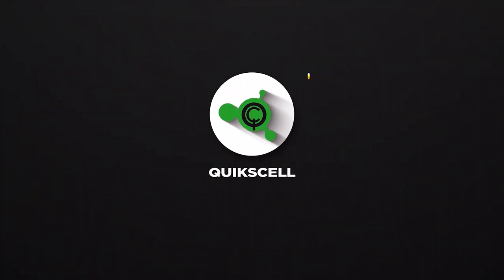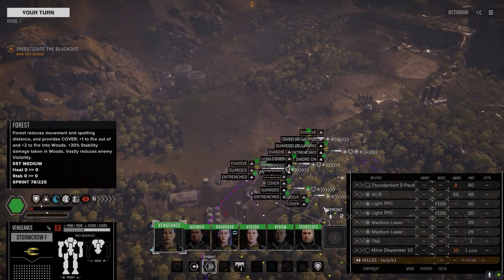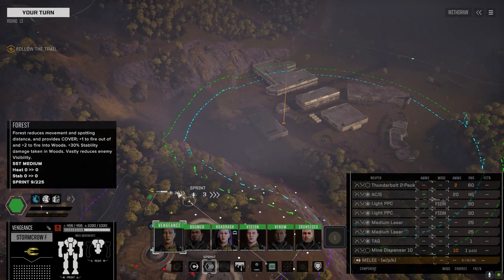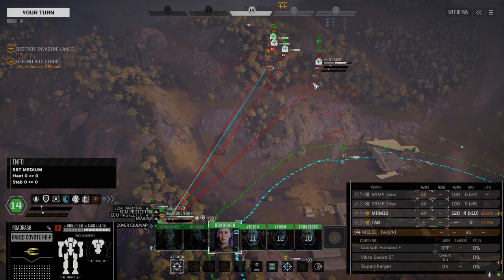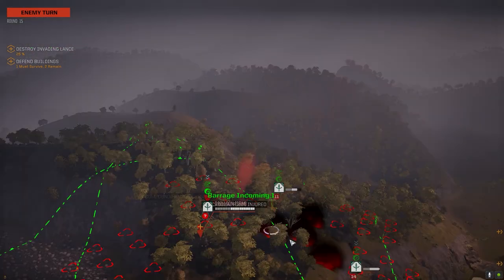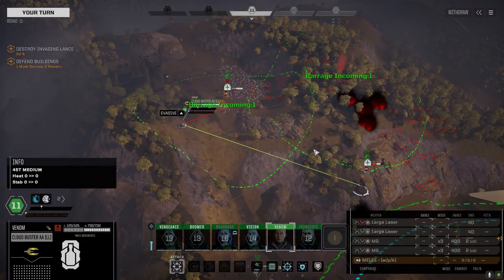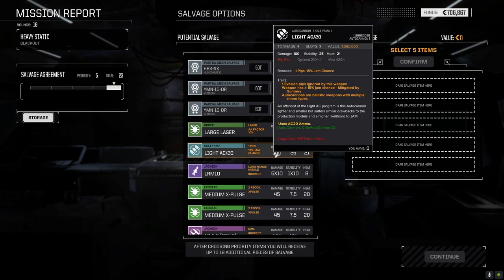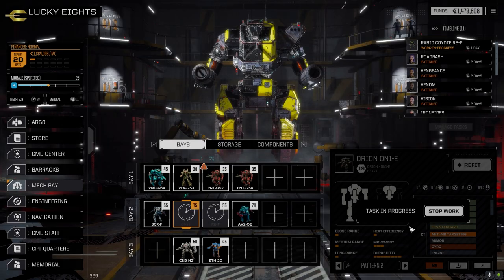Roguetech - It's Jenkins - Ep43